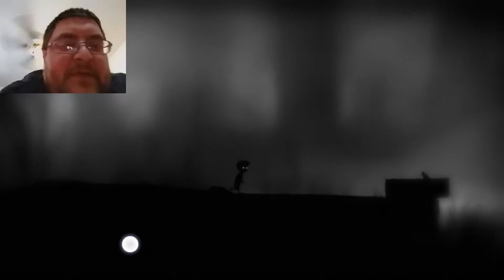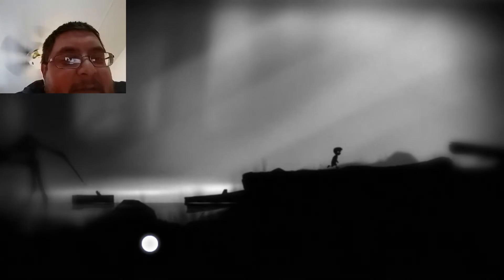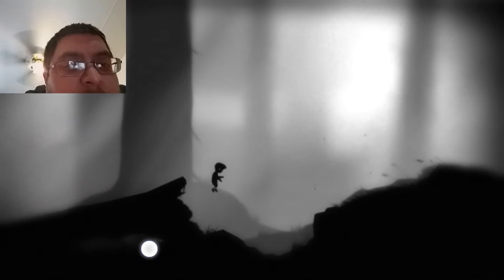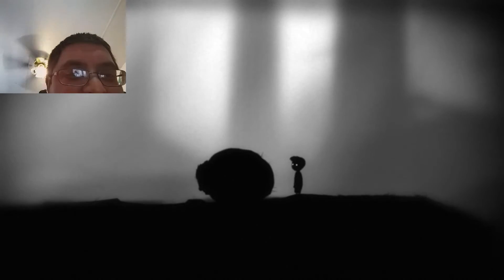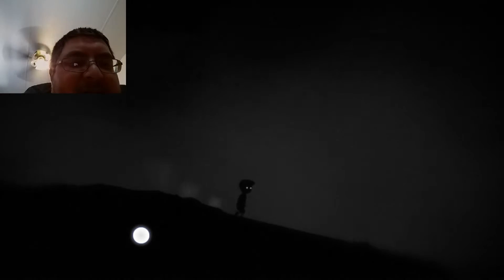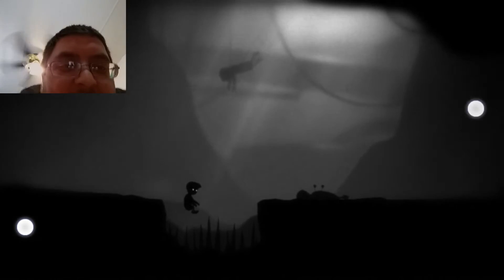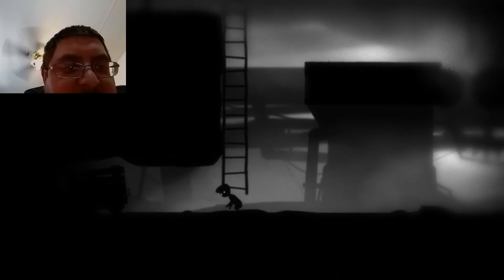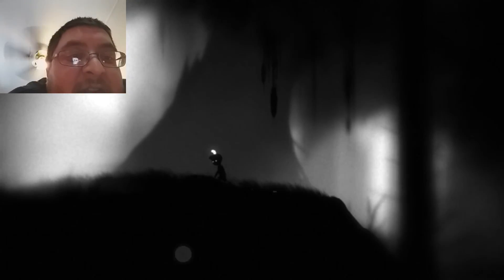Droid Gaming Kingdom: Limbo - Part 3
Keywords: No need to read this junk...
Android Game games gaming Gameplay "droid gaming kingdom" "Galaxy s" kingdom "google play" "play store" "google play games" "Best android games" "android games" "Let's play" lg Samsung htc moto motorola Droid "video game" "video games" "smart phone" smartphone "mobile phone"